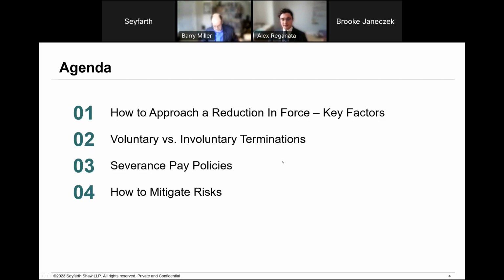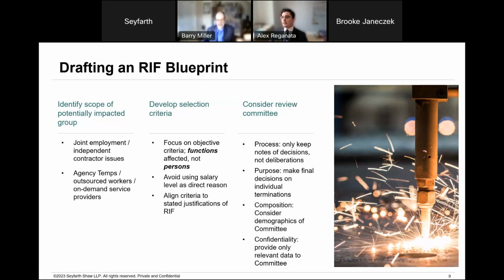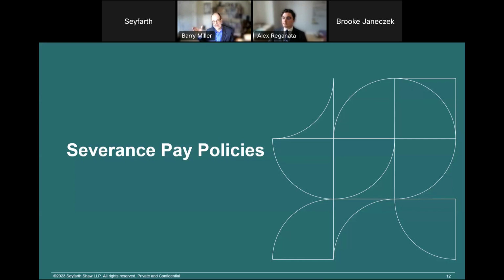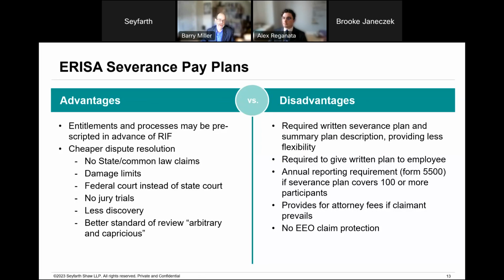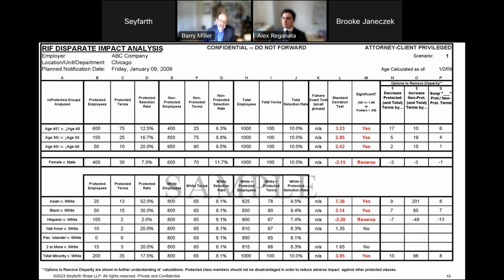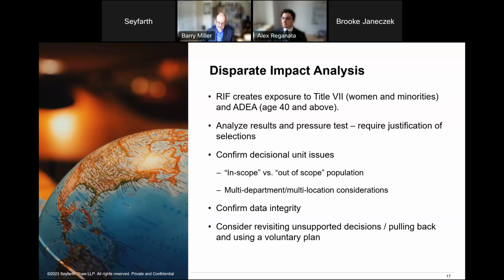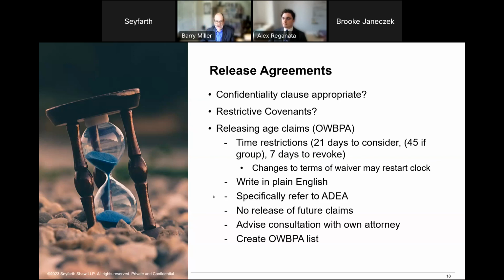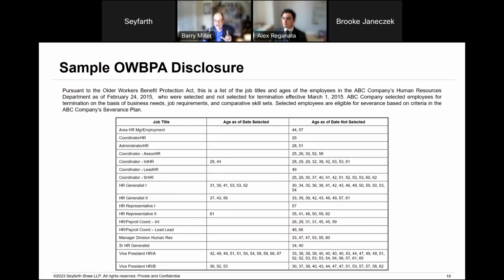Workforce Realignment and Reductions in Force - Part 1: Reductions in Force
Seyfarth Regional Micro-Webinar: Workforce Realignment and Reductions in Force Part 1: Reductions in Force - August 1, 2023
CLE for this recording expires on August 1, 2024